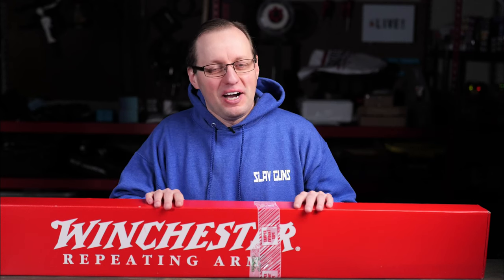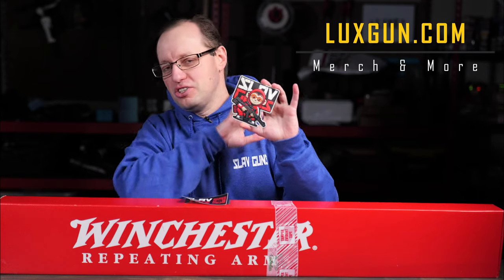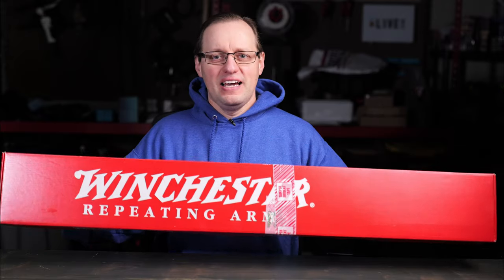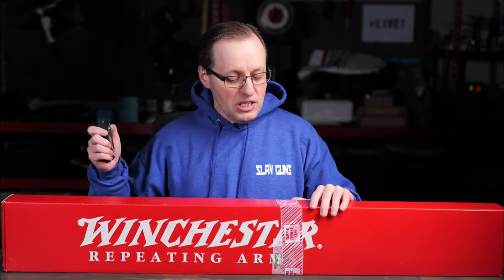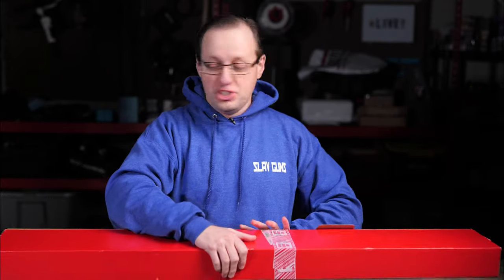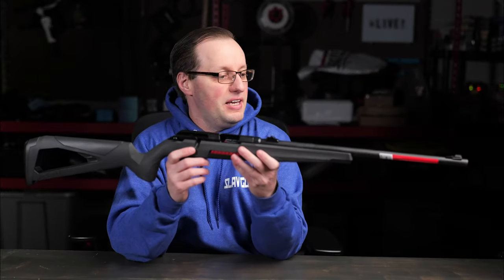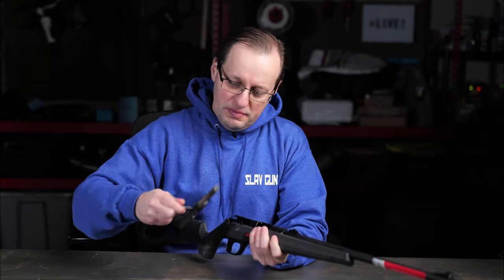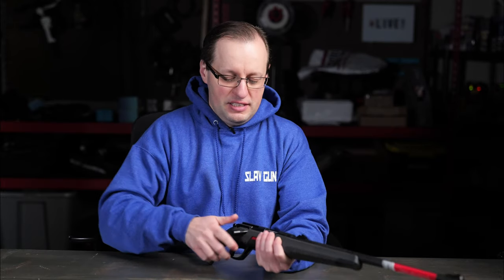Winchester Xpert Rimfire - First Impressions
In this video we unbox and dive into the Winchester Xpert Rimfire Rifle in 22 lr.  This is a Turkish made rifle, made for Winchester and Browning.

Video Timeline
0:00 - Winchester Xpert Rimfire Unboxing